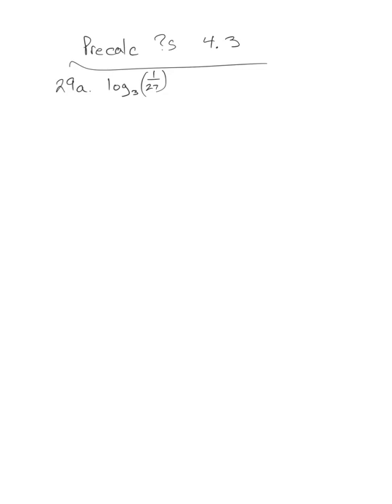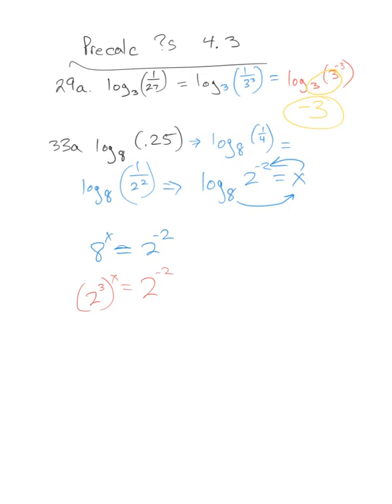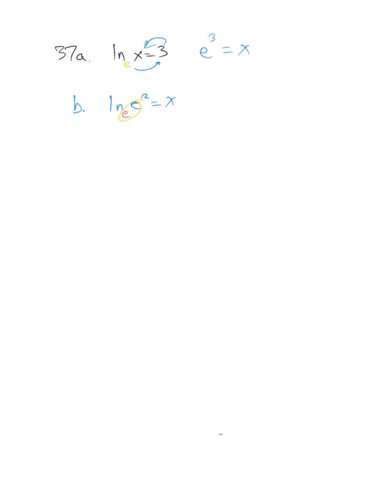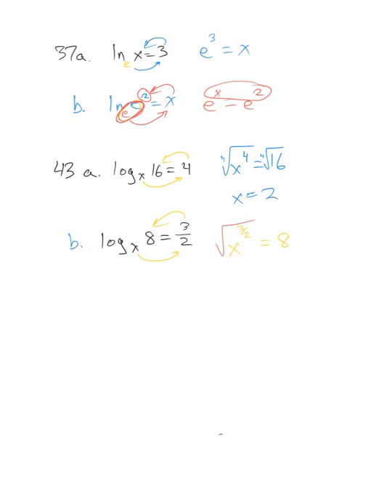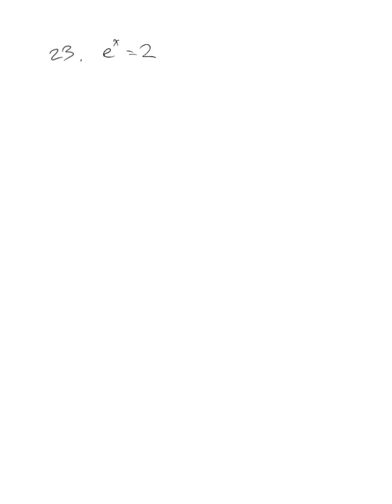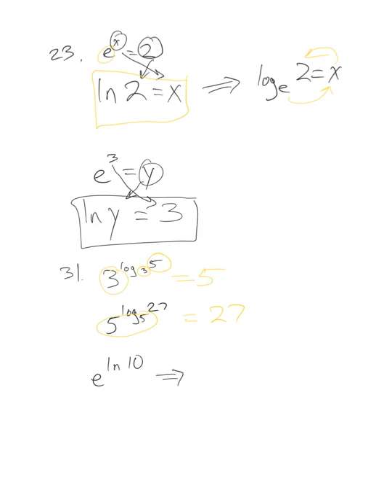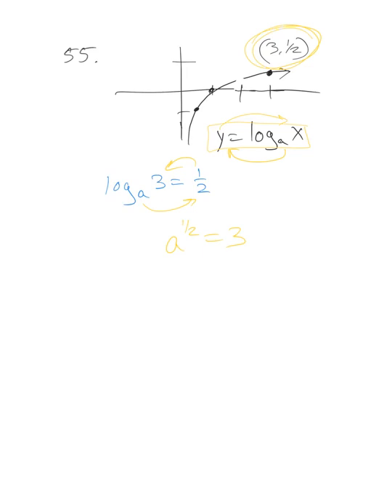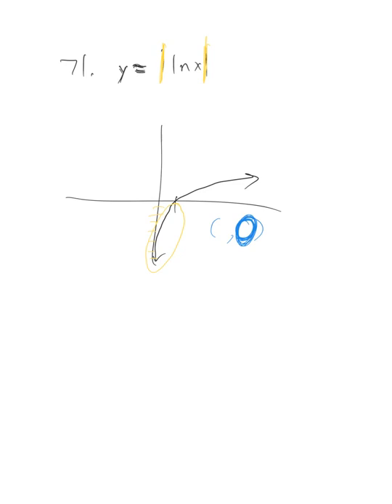Precalc 4.3 answer to questions